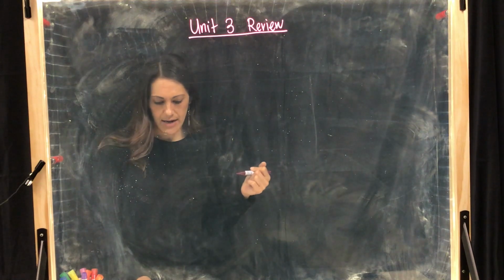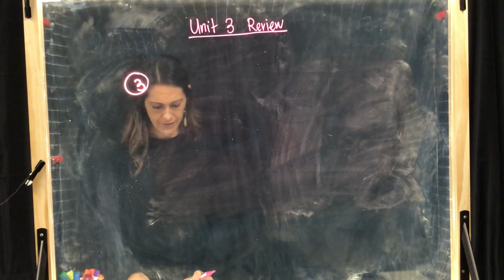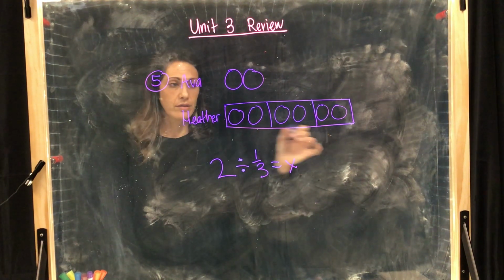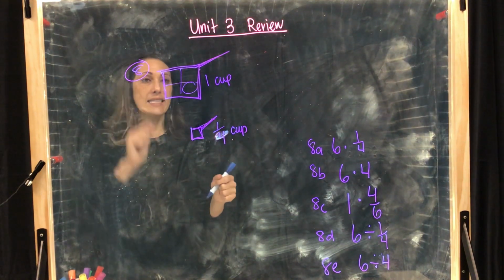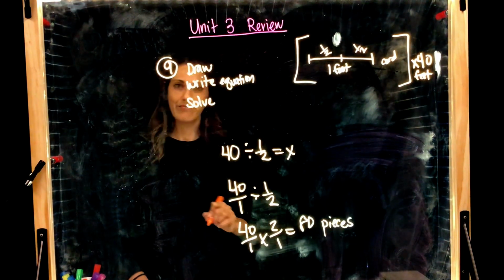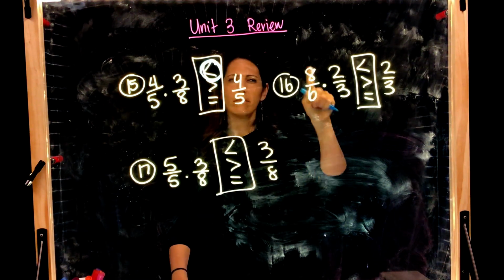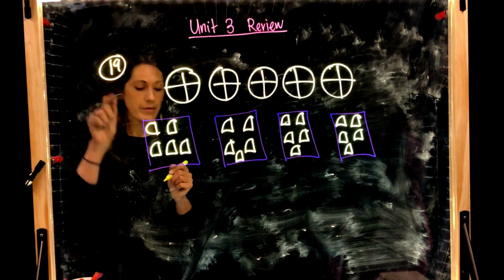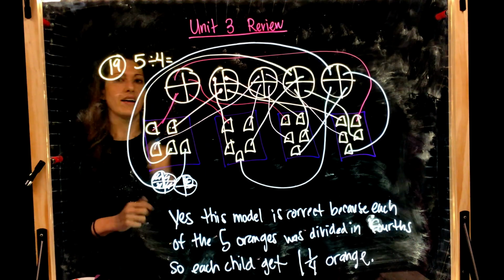Unit 3 Review